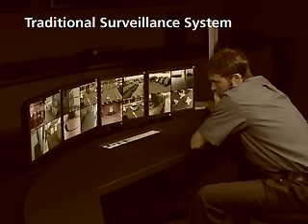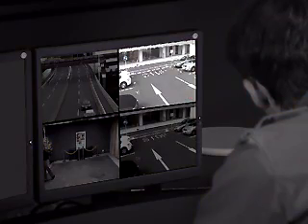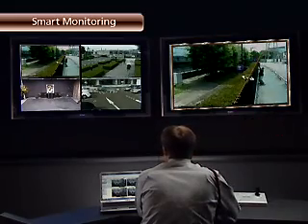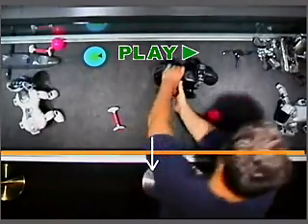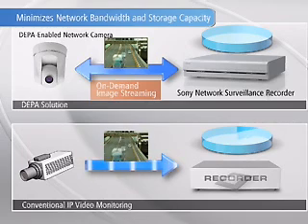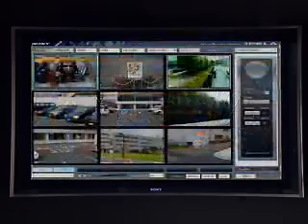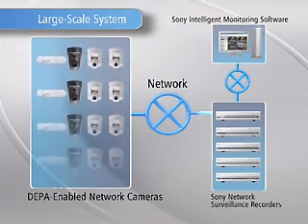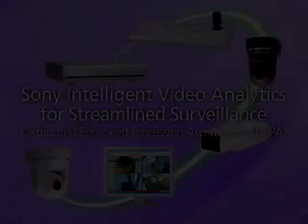Sony IP Cameras - Smart Monitoring (DEPA) thru REALSHOT Manager Software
Sony IP Cameras - you can get more information from us in